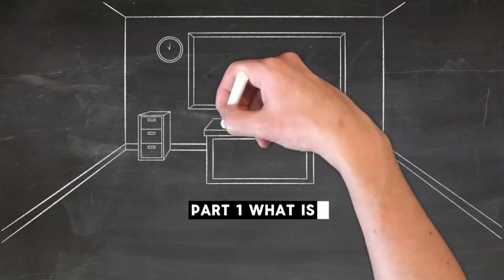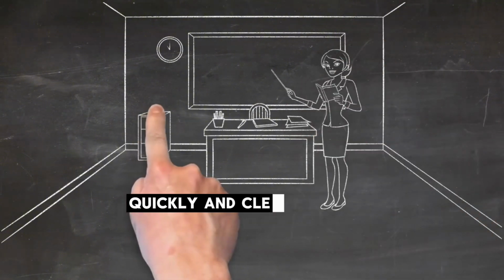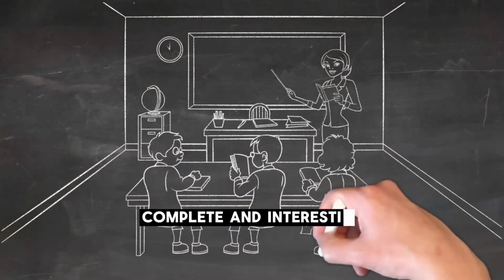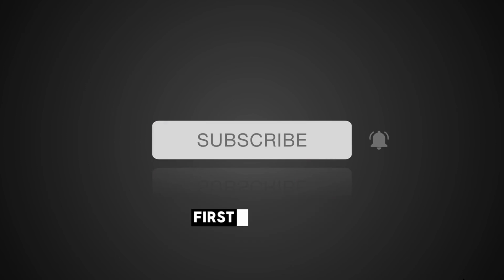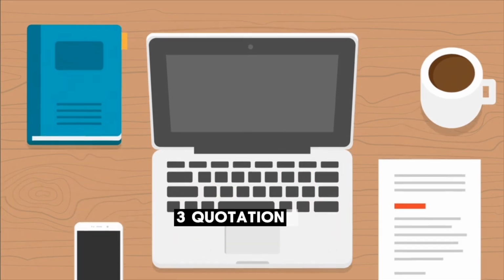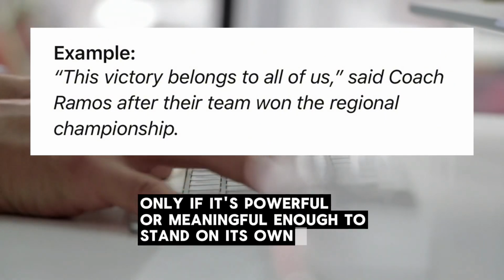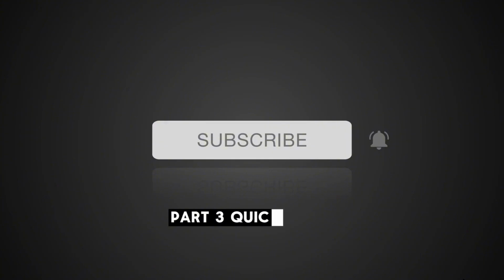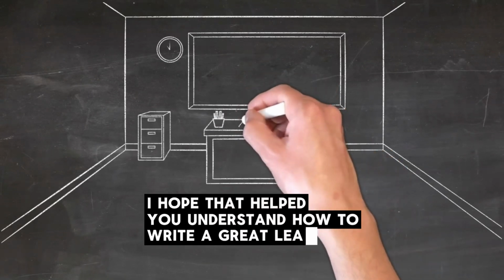How to Write a News Lead | 4 Types of News Leads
Learn how to write a strong lead in a news article! This video explains the 4 common types of leads — summary, descriptive, quotation, and question — using simple words and original examples. Perfect for beginners, student journalists, and campus writers. Don’t forget to check the pinned comment for the full guide to news writing!

Also, watch this video: PAANO MAGSULAT NG BALITA? TUTURUAN KITA -- tutorial pagsusulat ng balita